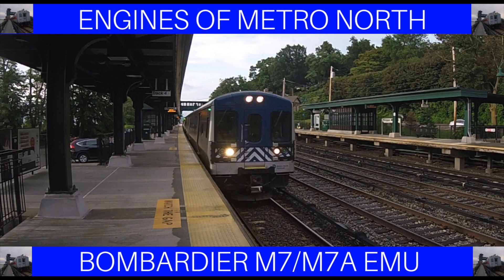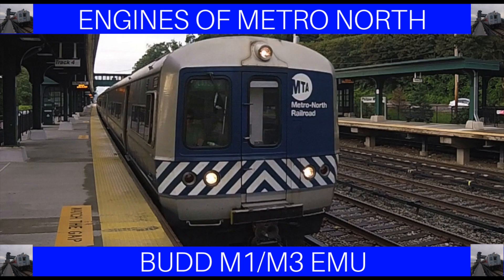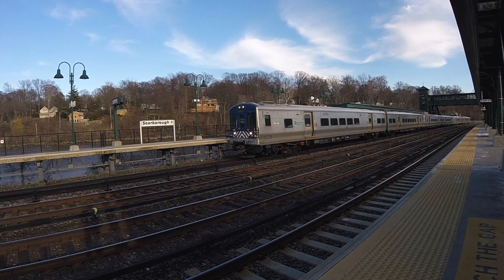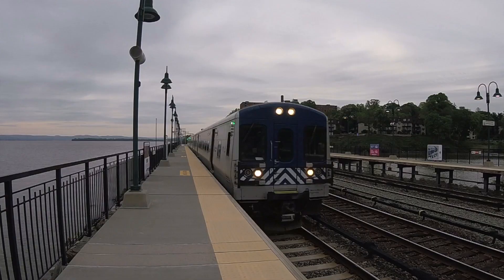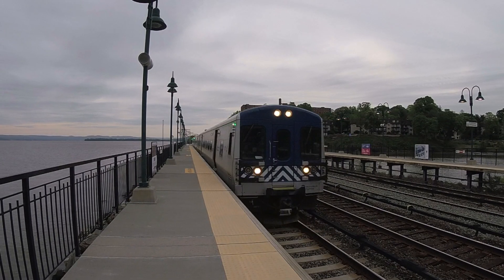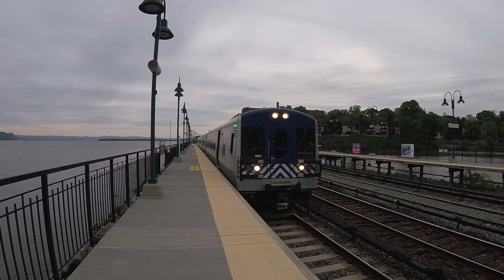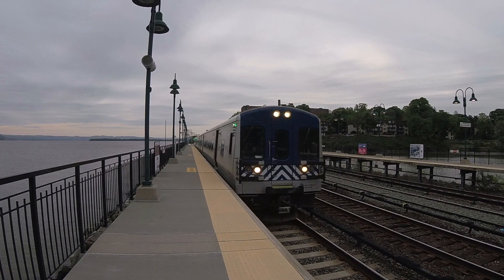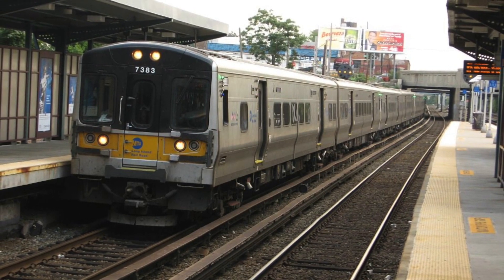Engines of Metro North Bombardier m7/m7a EMU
Today we will be discussing the bombardier m7 emu that operated with metro north and the long island railroad. we will talk about the railroad's emu's before them and after.